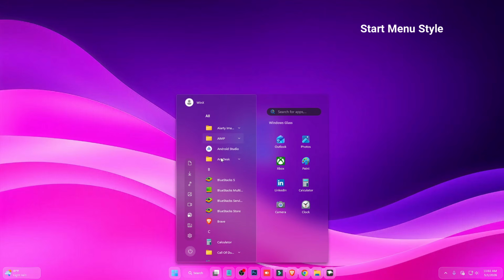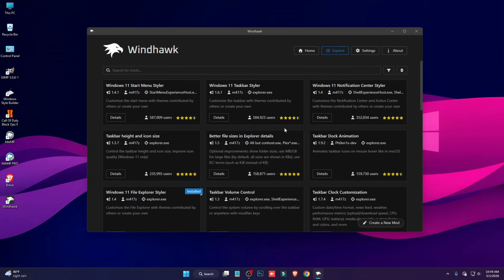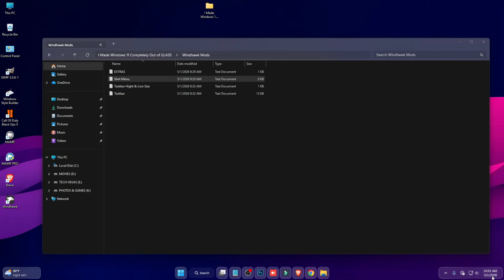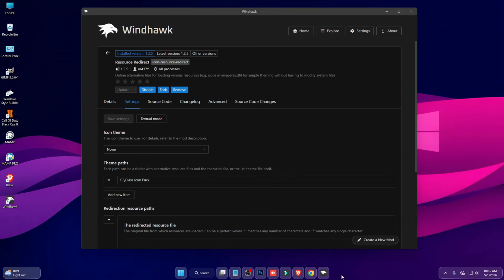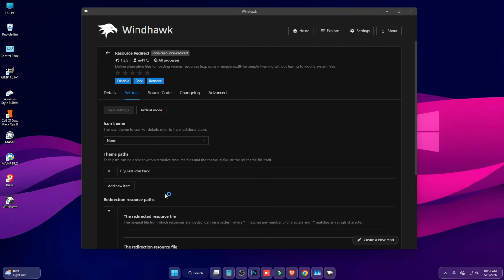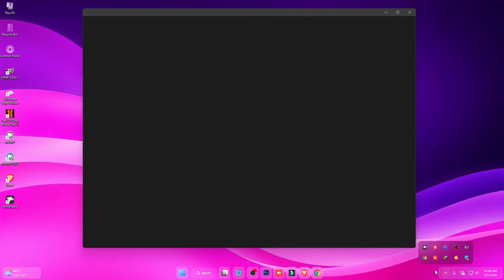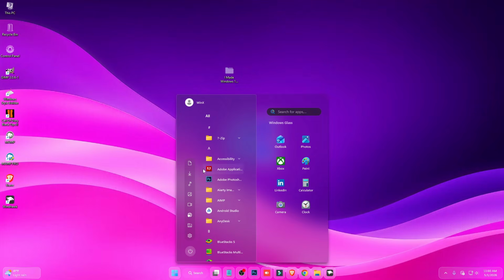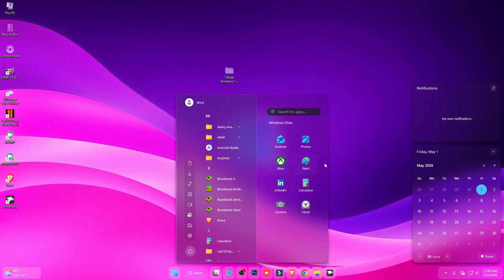Give Windows 11 a Transparent Glass Look | Full Windows 11 Setup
Want to turn your Windows 11 into a true glass masterpiece? This video shows you how to customize windows 11, walking you through a step-by-step guide to achieve a premium and elegant desktop setup. We'll use windhawk to create a modern, clean windows design that is visually stunning, giving your PC customization a fresh look. The end result is a sleek and clean user interface for your Windows 11 25H2 desktop setup.

If you love customizing your PC, this setup using Windhawk, , icon themes will completely transform your Windows experience. From a transparent taskbar to a full glass UI, everything feels smooth, modern, and visually stunning.

What You’ll See in This Video:

✔️ Full Transparent Windows 11 UI
✔️ Glass Taskbar & Start Menu
✔️ Clean & Minimal Desktop Setup
✔️ Custom Widgets (Rainmeter)
✔️ Smooth & Aesthetic Interface

Why This Setup is Amazing:

This Windows 11 Transparent Glass Theme gives your PC a premium and futuristic feel. It’s perfect for creators, gamers, or anyone who wants a clean and eye-catching desktop.

⏱️ Timestamps:

00:00 – Intro
00:37 – Install Windhawk
01:18 – Installing Start Menu, Taskbar
02:56 – Installing Notification Center Style
03:16 – Applying Icon Pack
06:00 – Applying Glass Effect
08:04 – Installing Extras
08:45 – Resources Usages Ram, CPU

💬 Let Me Know:

Do you like this full glass Windows 11 setup?